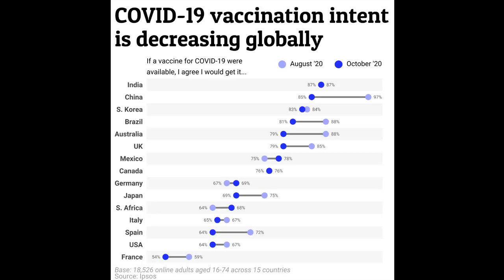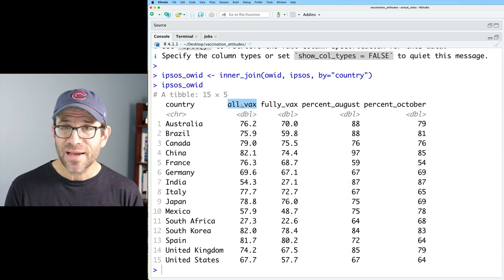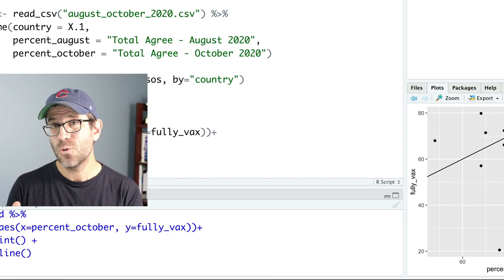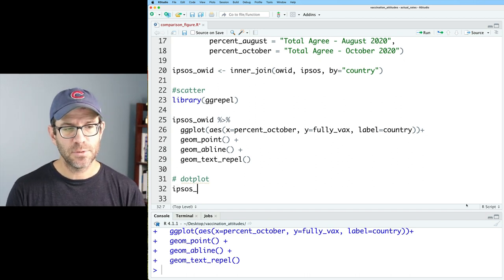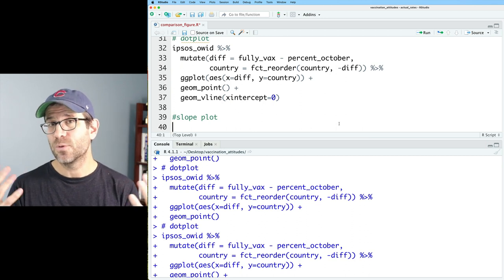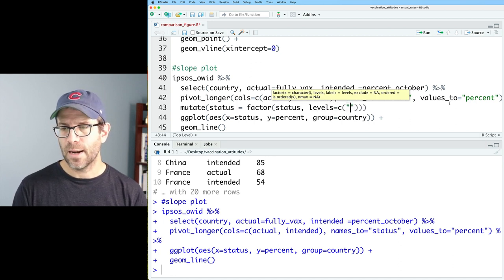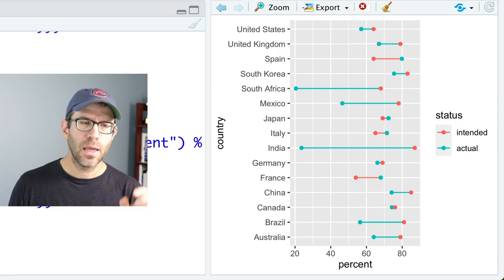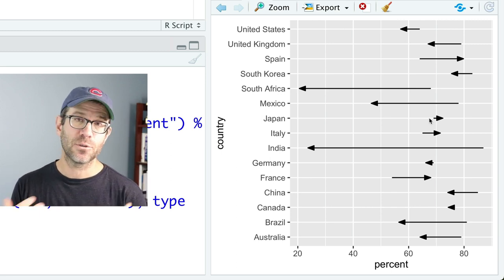Visualizing the same data four ways with ggplot2: slope, dumbbell, scatter, and dot charts (CC165)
ggplot2 is a tremendously versatile package for generating attractive figures in R. In this Code Club, Pat uses ggplot2 to generate four charts using the same data in ggplot2. He'll show how easy it is to generate a slope plot, dumbbell plot (or barbell plot), scatter plot, and dot plot using ggplot2 and how to spice up those figures. He discusses the strengths and weaknesses of representing paired data as a slope chart, dumbbell chart, scatter chart, or dot chart. The question he is trying to answer with these plots is whether people's stated intention to receive the COVID-19 vaccine in October 2020 matched whether they actually received the vaccine as of October of 2021. He'll demonstrate how to build these figures generated using data from Ipsos and Our World in Data that describes COVID-19 vaccination intention and rates by country and day.

In this episode, Pat uses geom_point, geom_line, arrow, geom_text_repel, and more functions from the ggplot2 and dplyr R packages in Rstudio. The accompanying blog post can be found

0:00 Four ways of visualizing paired data
3:50 Creating a labelled scatter plot
6:20 Creating an ordered dot plot
9:05 Creating a sloped plot
12:24 Creating a dumbbell chart with arrows
15:33 What's next?